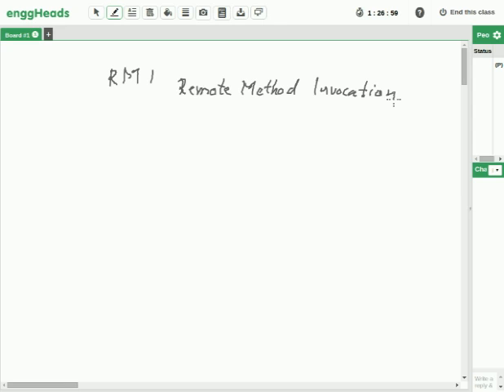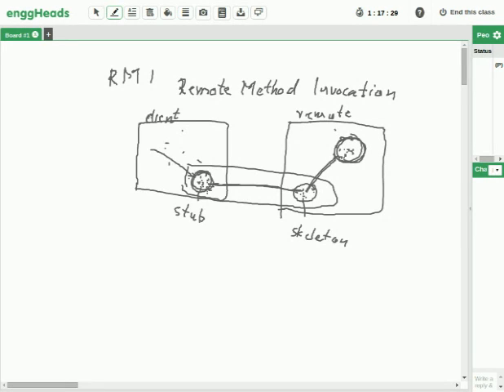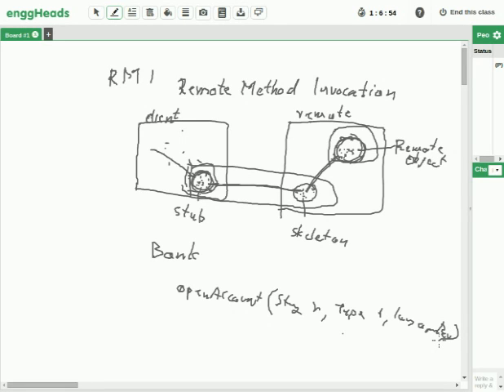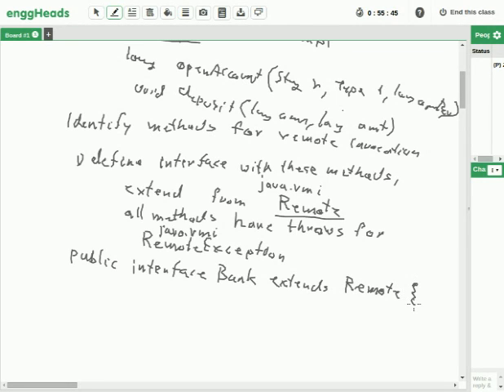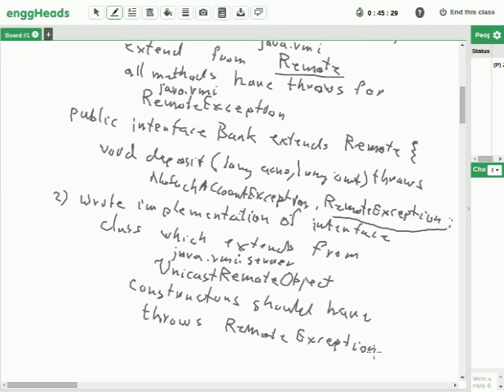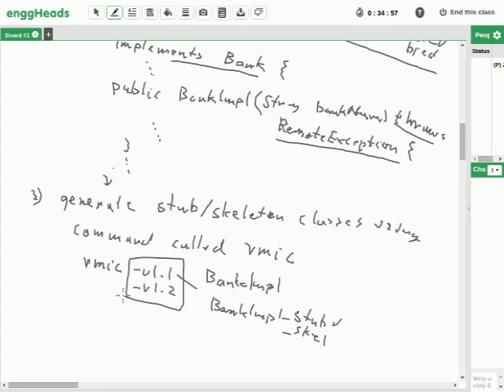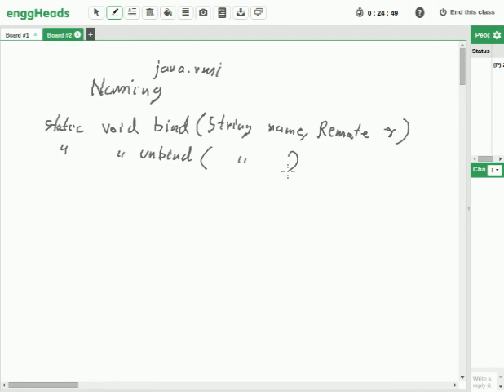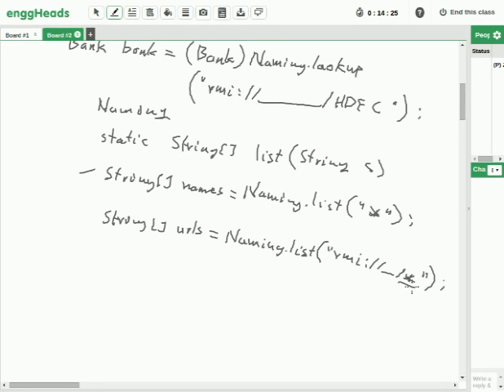Java - RMI part 2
recording of training session on RMI, continuation of earlier session.